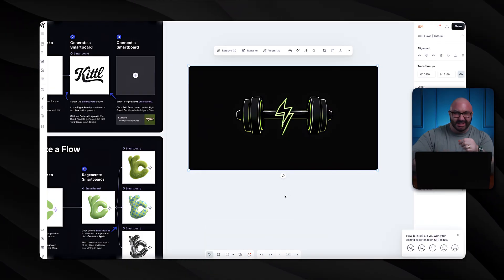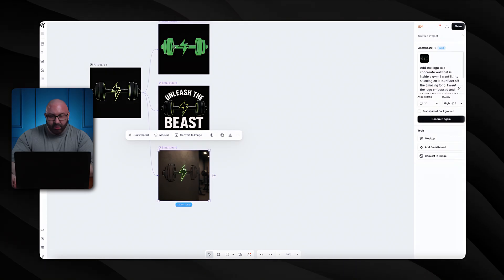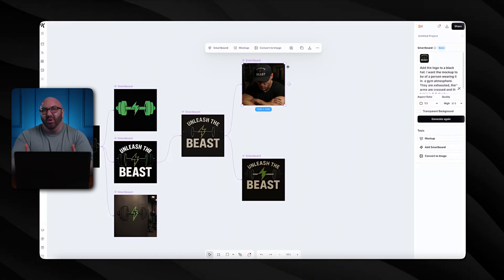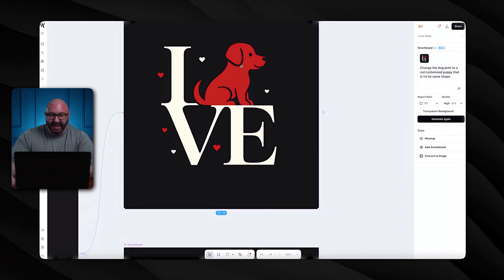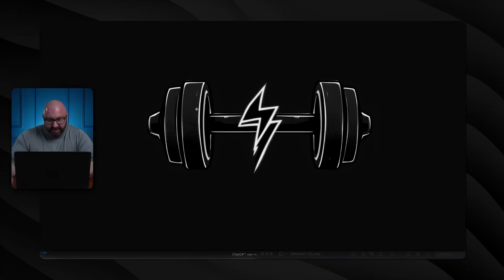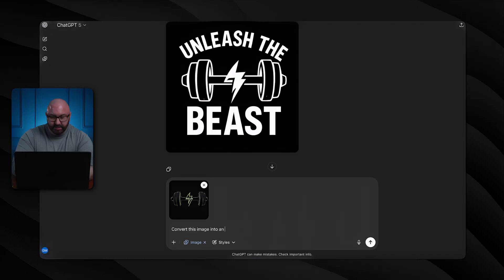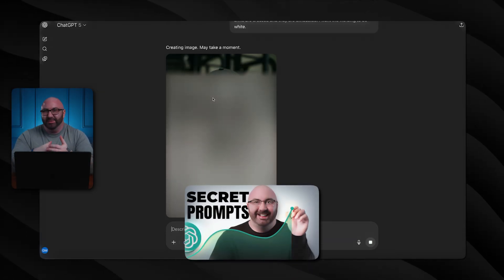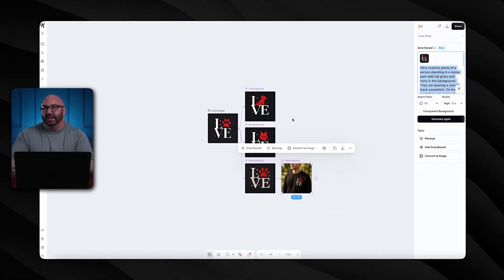CHATGPT is DEAD! Build Your Brand Faster With This Tool (Proof Inside)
ChatGPT is OVER! In this video, I’ll show you how to build your brand faster than ever, with higher accuracy and better quality using Kittl Flow.

Instead of settling for generic AI logos and inconsistent brand kits, you’ll see exactly how I create a complete identity, logos, colors, typography, and mockups... in just minutes. This is the workflow I use to make brands look professional and consistent across every platform.

If you’re an entrepreneur, small business owner, or creator who wants a brand that stands out, this video is for you.